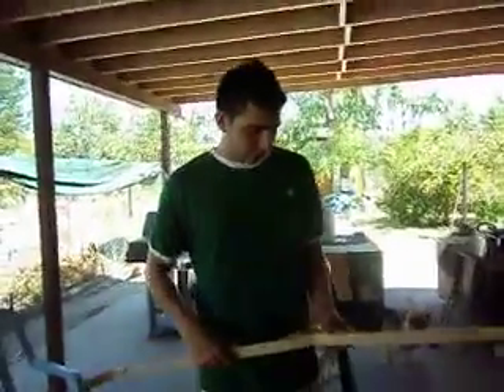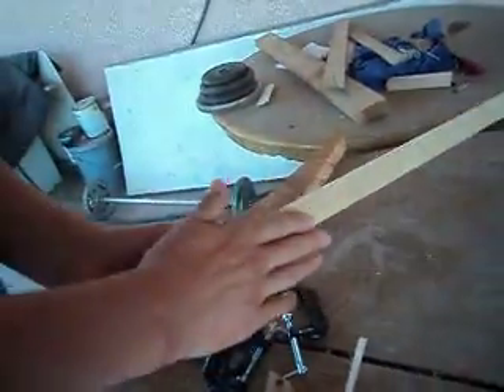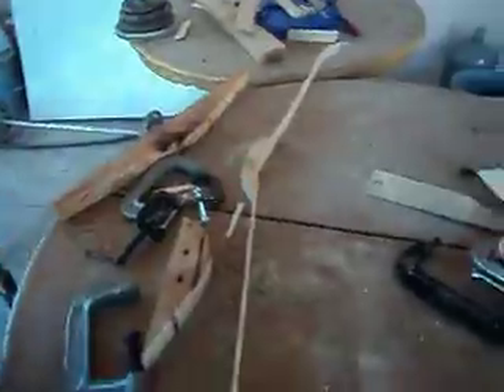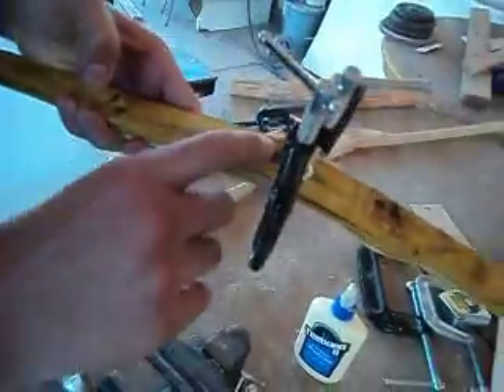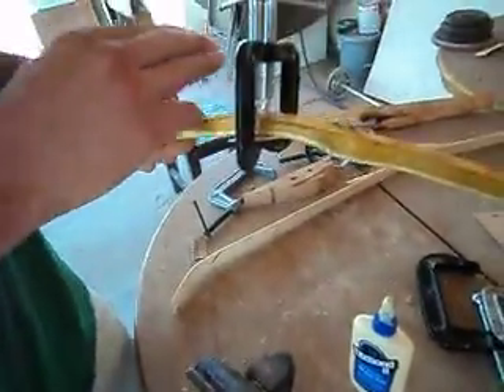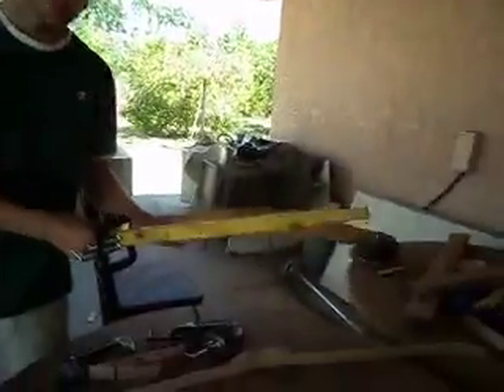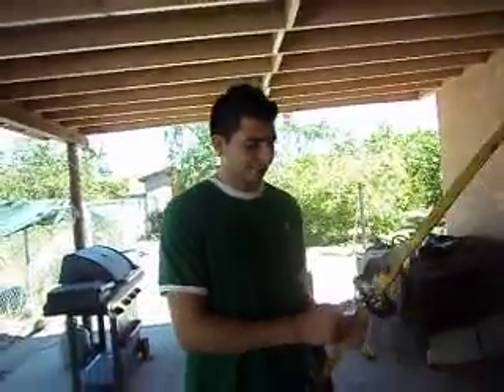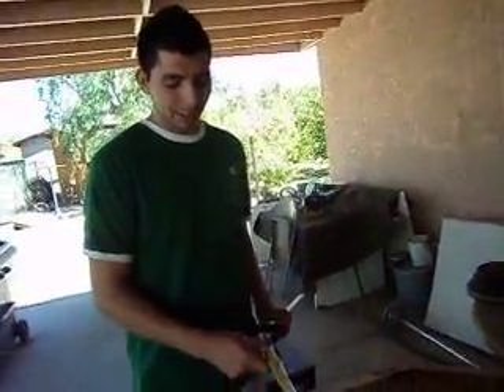Update bamboo bow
An update on the bamboo ash bamboo bow and the mulberry double curve bow.